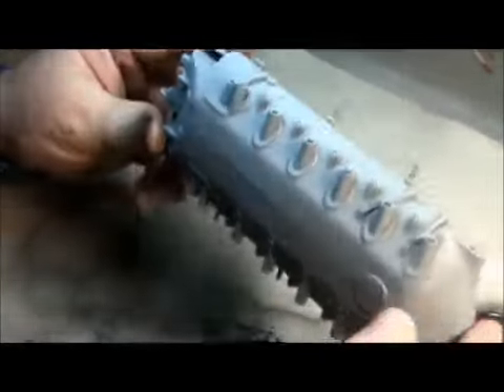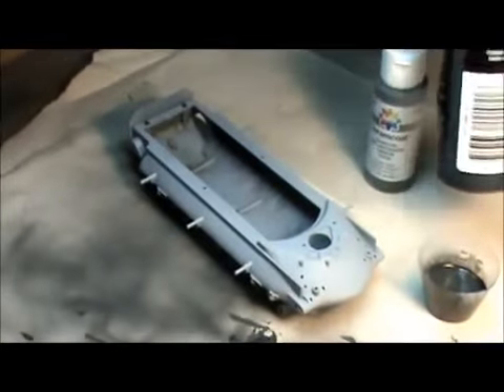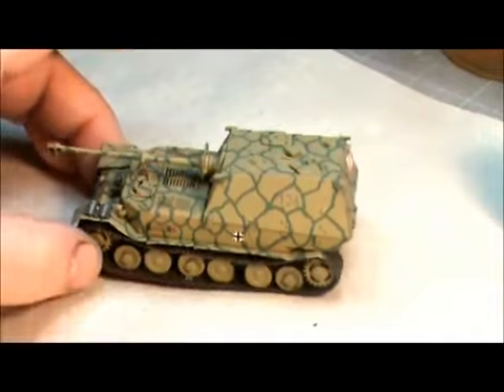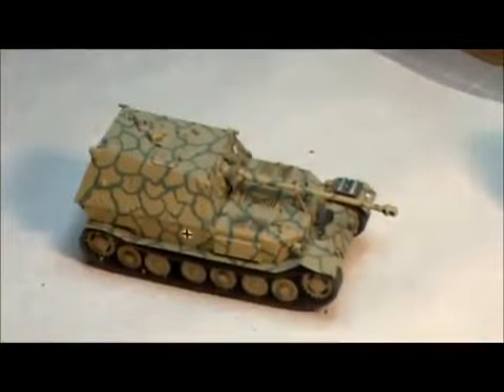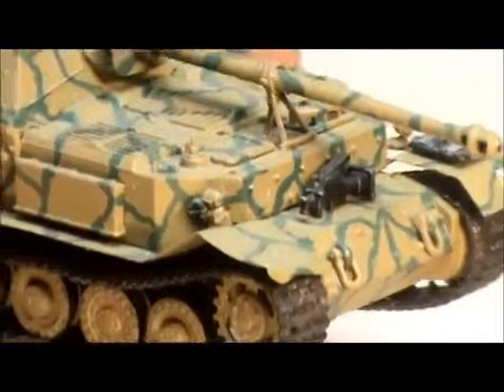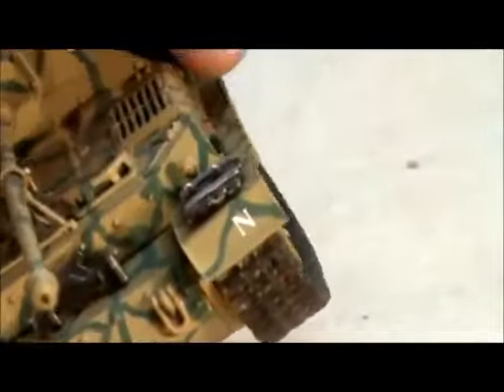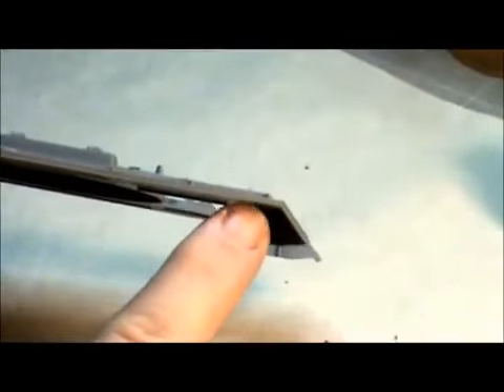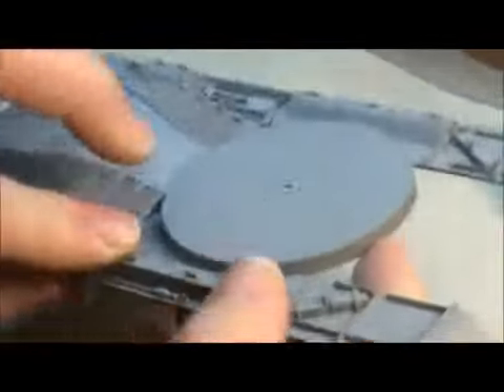8:60 Monogram Patton Tank, As Seen in the Rat Patrol [Part 2]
In this episode we continue working on the main hull